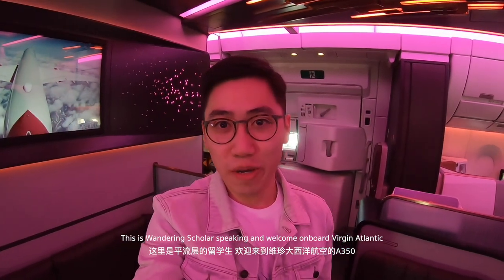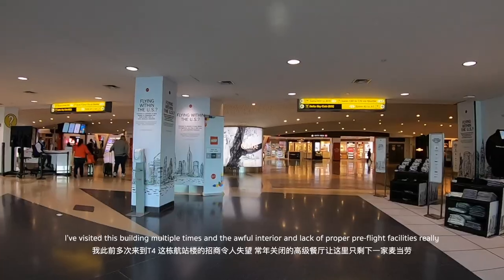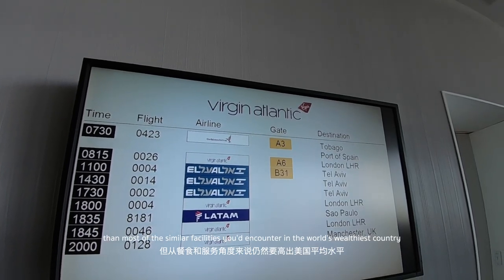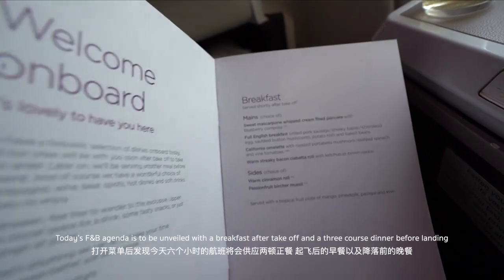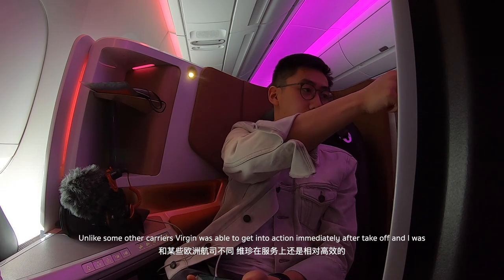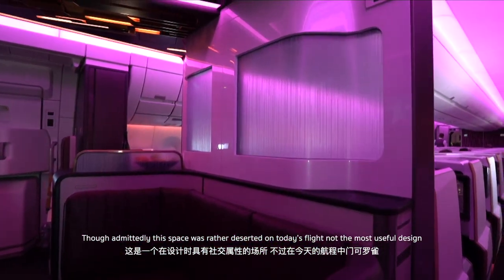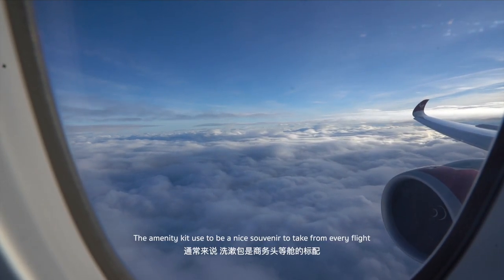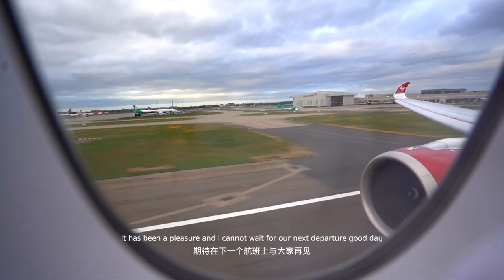THE VIRGIN Upper Class | New York to London on A350-1000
WELCOME to Wandering Scholar, a 20 years old frequent flyer from Shanghai
To all my subscribers, it is my pleasure to welcome you back !

I was flying onboard Virgin Atlantic for the very first time on my most recent transatlantic flight from New York to London. An unexpected sales prompted me to book the flight back in April to review this rather eccentric airline brand.

Virgin is known in the industry and beyond for its quirkiness. And my six hours onboard the A350 reflected the prevailing sentiment. The airline's A350 has a solid seat that would ensure a comfortable ride across the Atlantic. However, the same cannot be said if the flight is over 10 hours. Virgin is an interesting airline and certainly a breed of its own in the 21st commercial aviation industry. For the majority, it is worth an occasional ride at a reasonable price point. But other than that, I am sure there are better alternatives in terms of F&B, seat, loyalty program.

If you enjoyed my video, please go to INSTAGRAM and follow【wandering_scholar】to watch live travel stories and to interact with me, a 20 years old frequent flyer studying at Cornell University.

中文读者也请关注 小红书 “平流层的留学生” 获取独家中文内容

Before you depart, the best way for you to support me should you wish to follow me on my scholarly journey in the world of aviation is by simply clicking the subscribe button and thumbs up. An inadvertent click keeps the content stick ~

It has been a pleasure and I cannot wait for our next departure